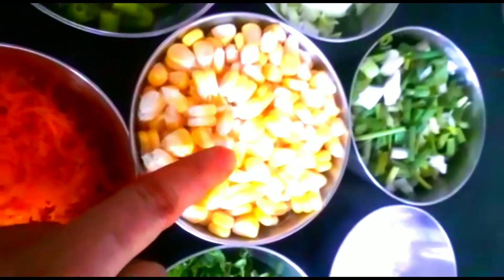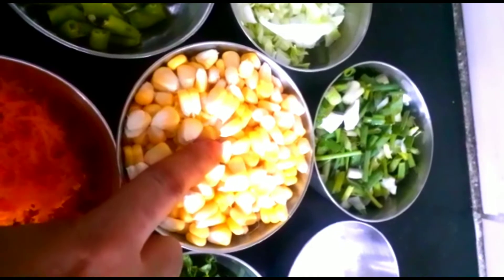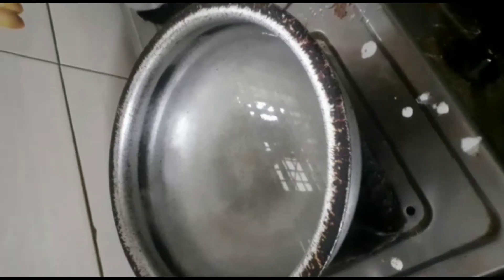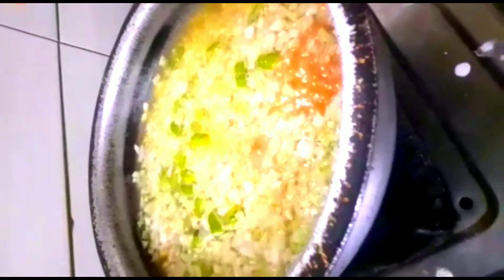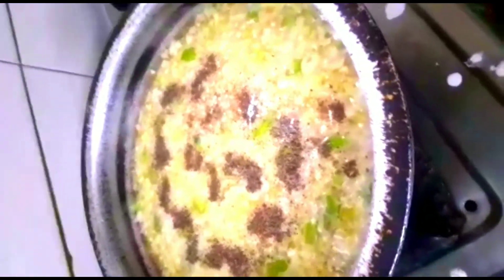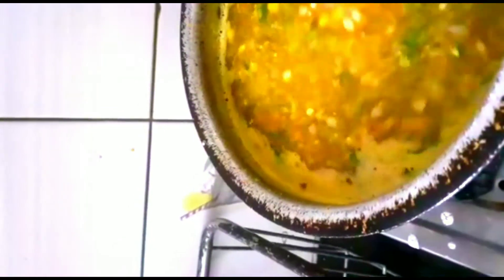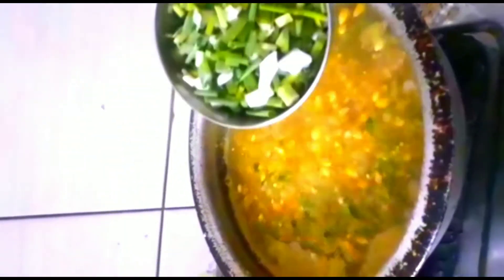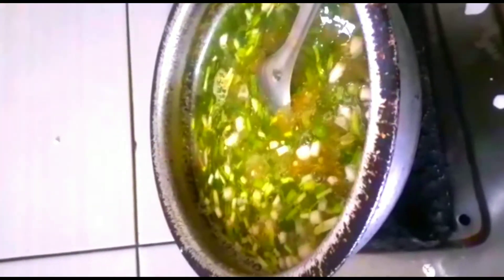Sweet Corn Soup Recipe in Telugu/How to prepare Yummy Tasty Sweet Corn Soup at home in Telugu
If you like the Video click the LIKE Button and write your feedback in the comment section.